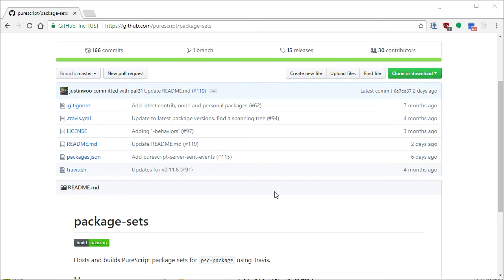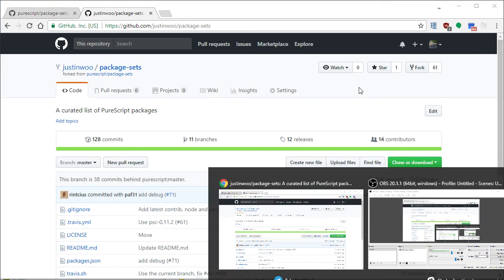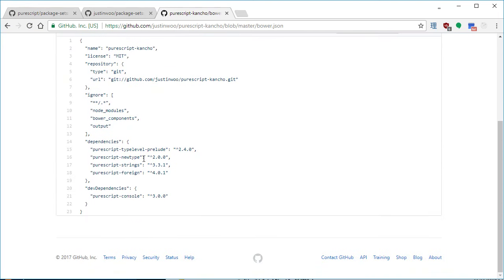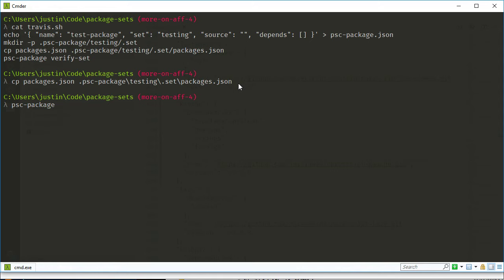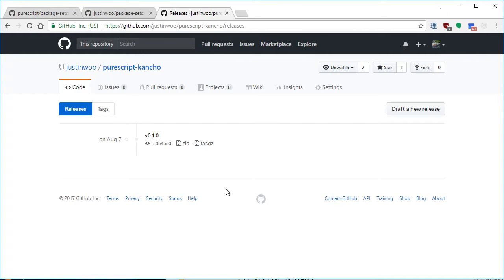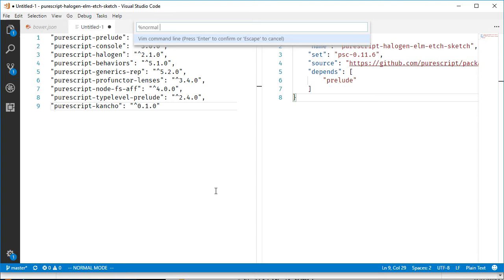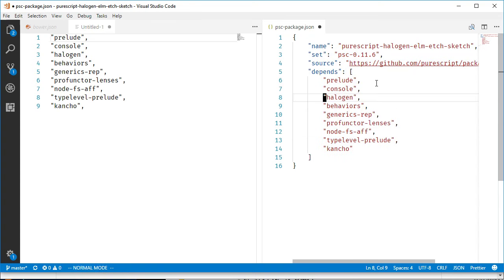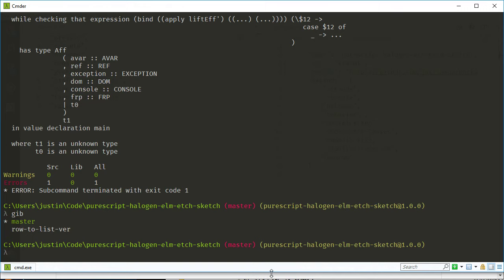How to add a package to a psc-package package set and consume it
A pretty slow, single-take video that shows how you'd add a package to a psc-package package set and consume it from a project that uses it.